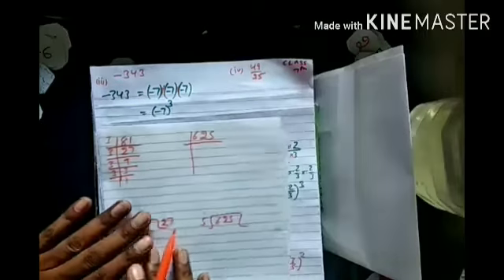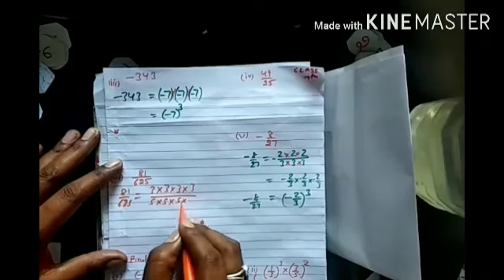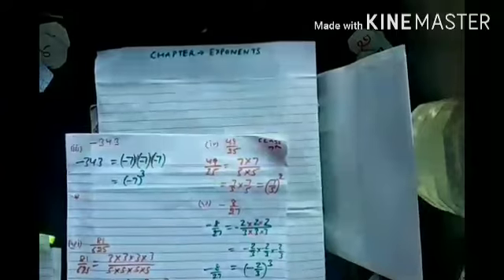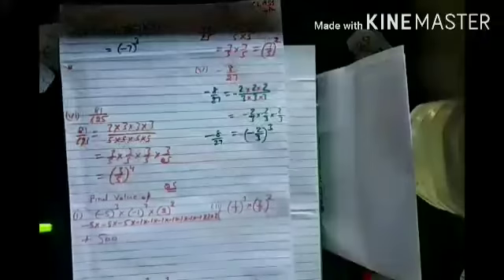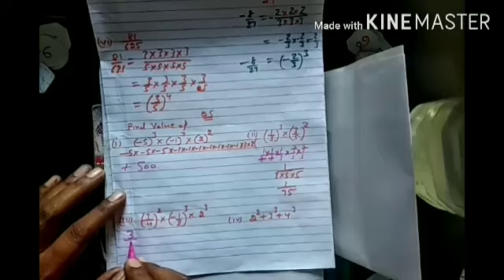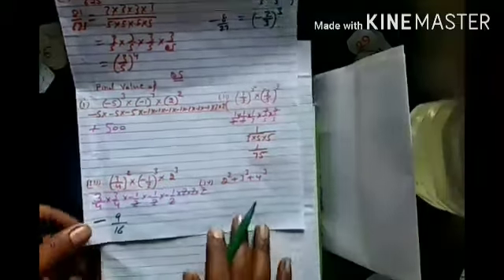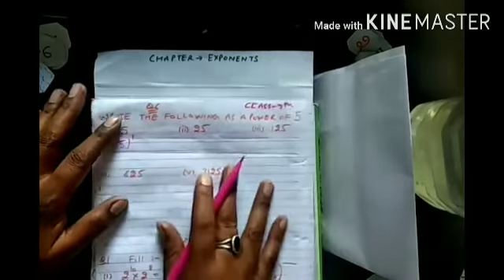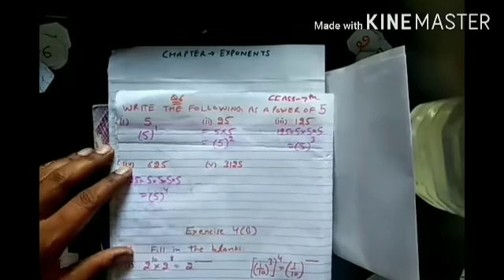Exponent*7 part-2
Exponent Numericals